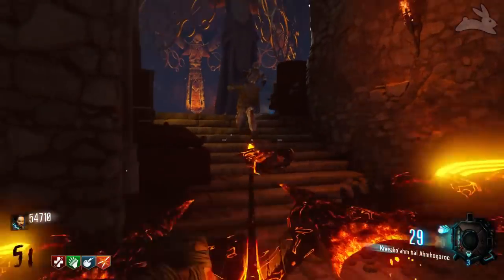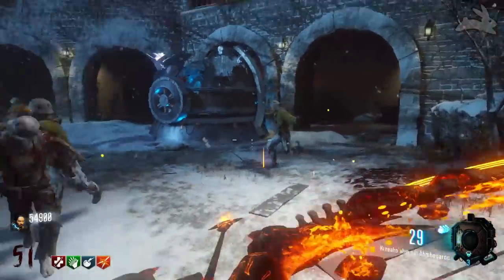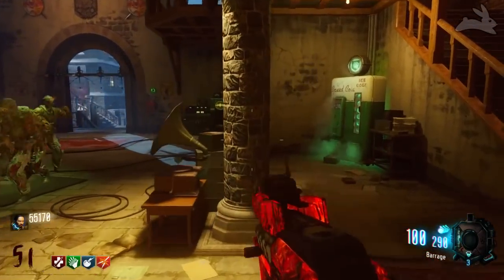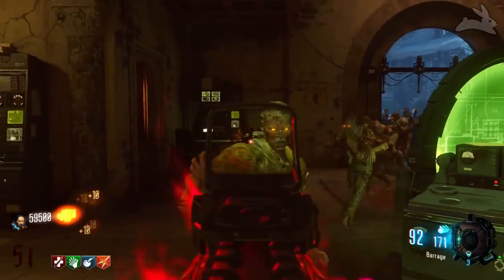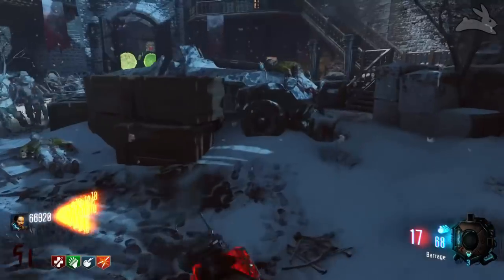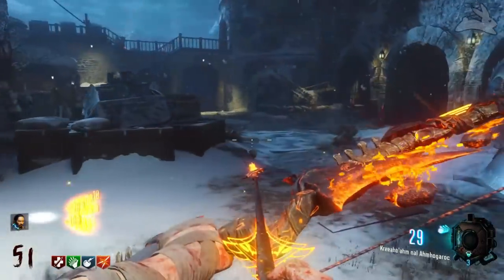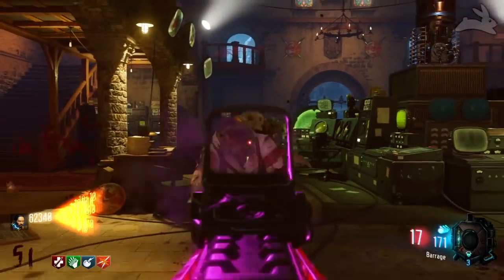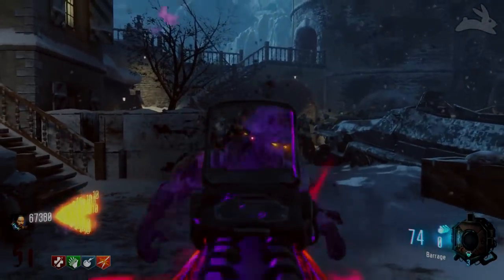Weevil on Round 50+ - "Der Eisendrache" (Call of Duty Zombies)